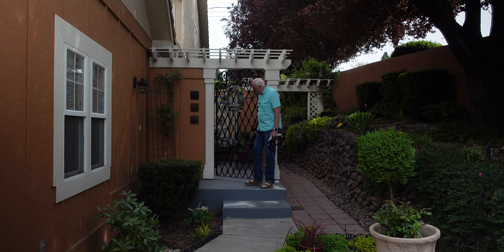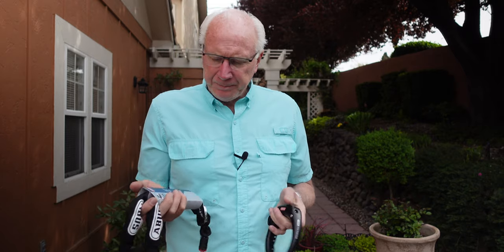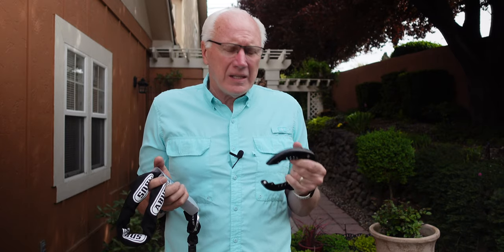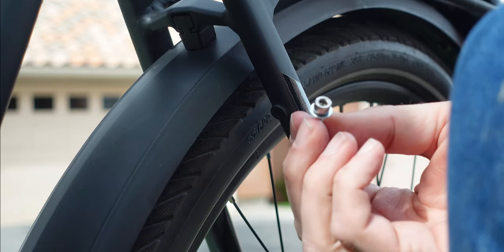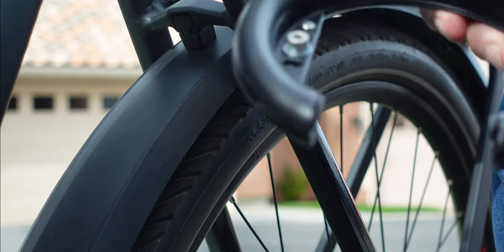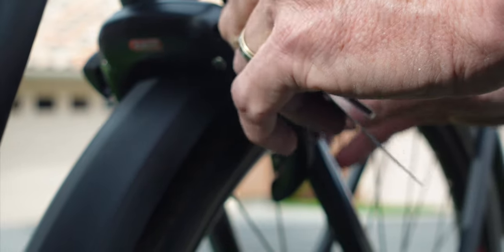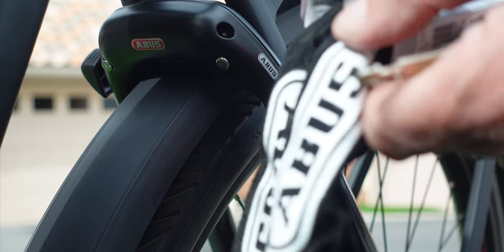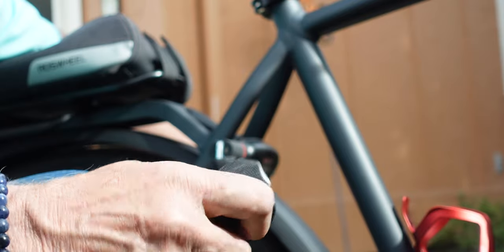Abus Cafe Bike Lock + Abus 6ks Chain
and the

(Please make sure that you measure your bike to make sure this is the correct one for your bike.)

A good combination of convenience and security that is perfect for those times when maximum security isn't necessary, but you don't want to leave your bike standing unprotected.